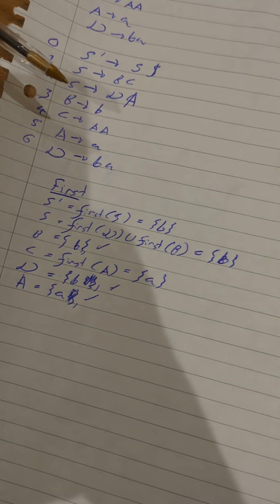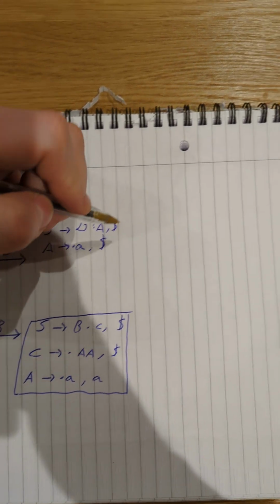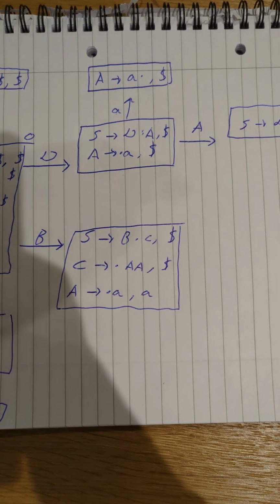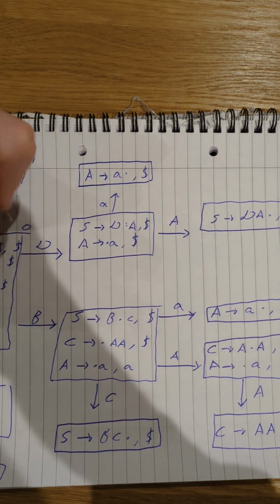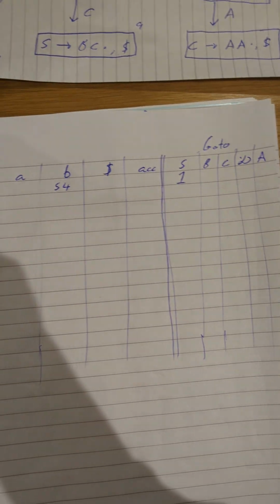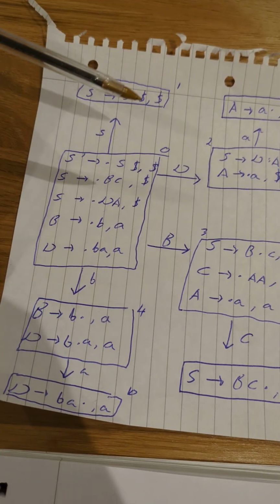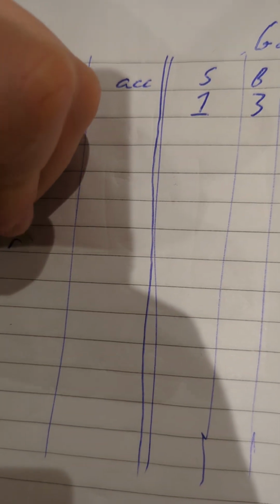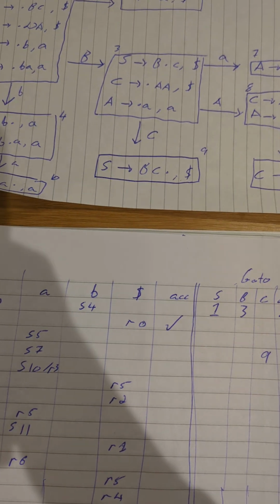LR(1) example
Original example